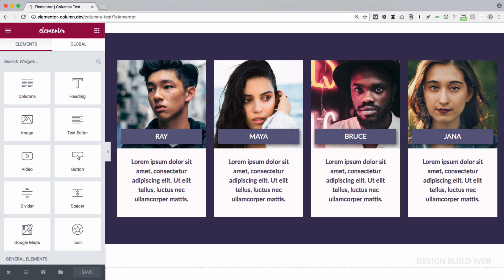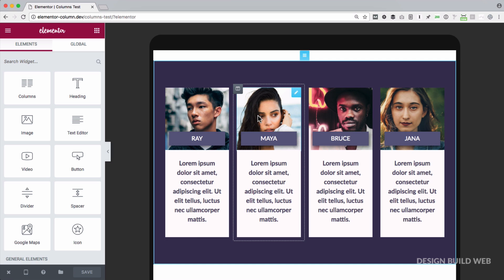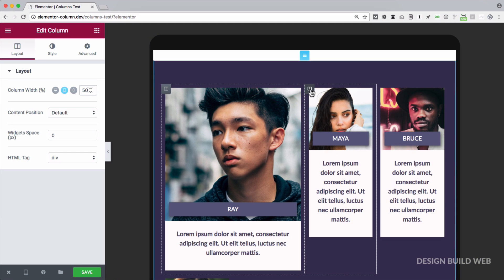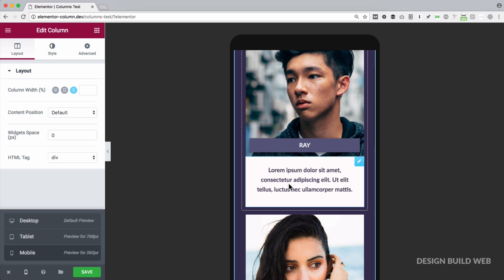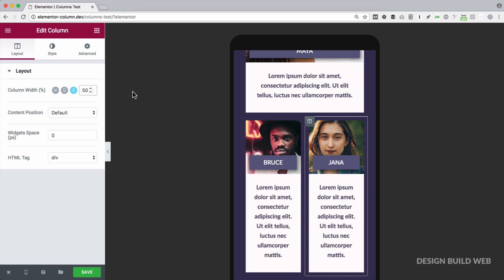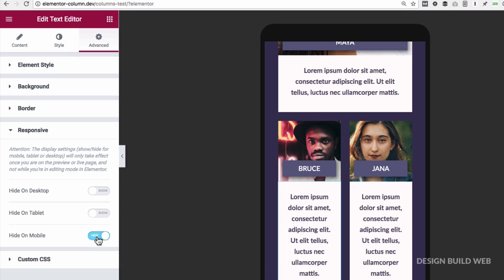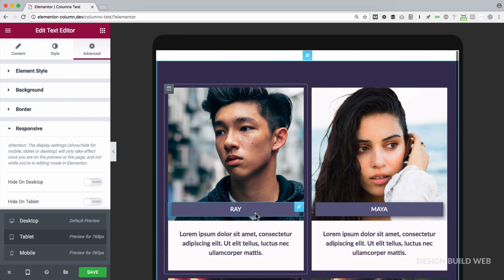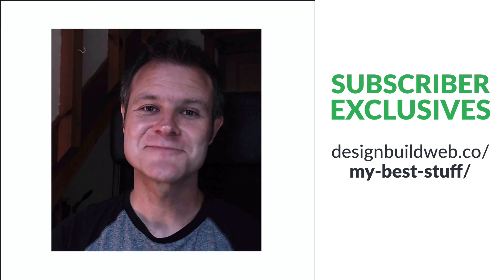How to Control Responsive Column Layouts in Elementor—REVISITED!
Until this week, with Elementor you were stuck with the column layout in tablet view being the same as on desktop. In a previous video, I showed you how to control the column layouts in Elementor's tablet responsive mode using some custom CSS.

Thankfully, the latest version of Elementor has made all this soooo much easier and flexible and powerful.

Let’s have a quick look at what’s changed in Elementor 1.5, and how easily you can now control responsive column layouts for all screen sizes. Huzzah!